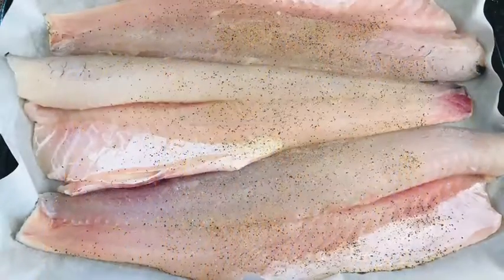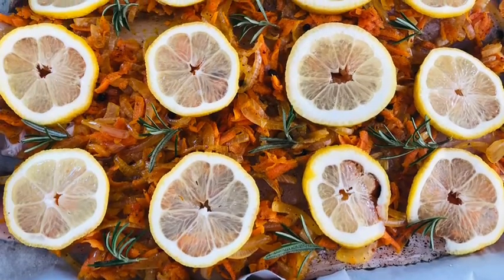HOW TO MAKE DELICIOUS FISH RECIPE?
Today I would like to share with you my baked Walleye recipe I made for my daughter birthday celebration.

Eat and enjoy this low calorie main course with salad.

You only need to have fish, onion, carrots, leak, lemons, rosemary, salt and pepper.

If you want to lose weight join me at my Lana Weight Loss Happy Club on Facebook

If you have ever wanted to lose weight then this book 📖 is for you!

“Dr. Lana Weight Loss Workbook Day 1-90”